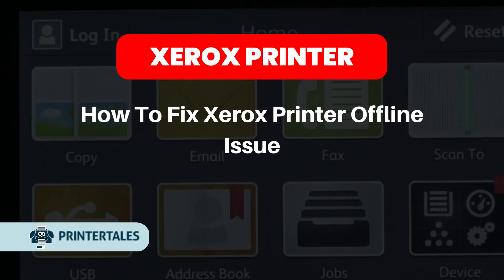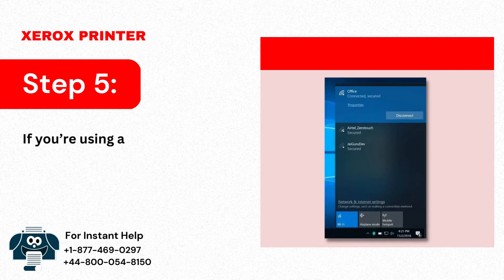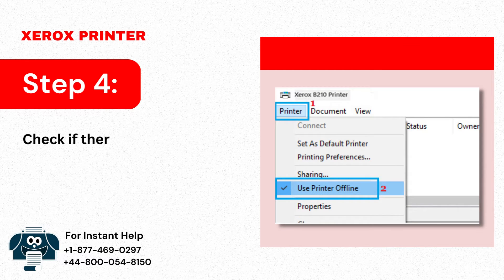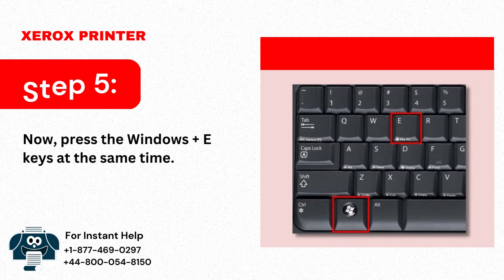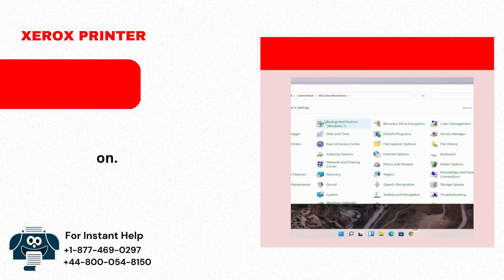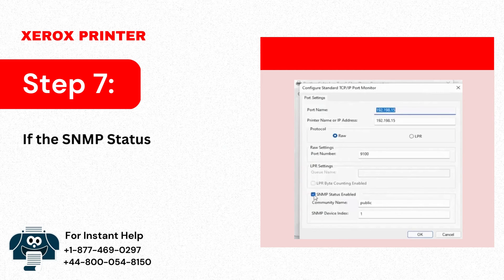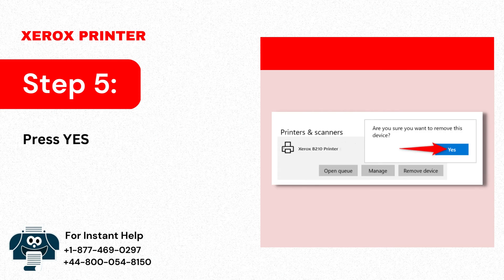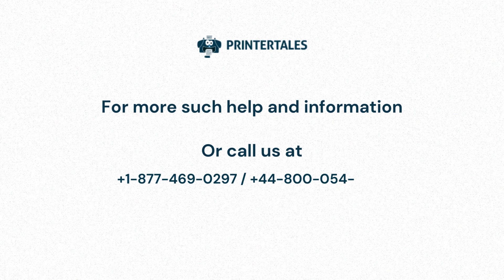How to Fix Xerox Printer Offline Issue? | Printer Tales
Got Xerox Printer Offline issue? Don’t know how to fix the problem? Try these 5 Quick Solutions to get your printer back online.

However, before trying out the solutions, you must understand the reasons that could have caused it.

Outdated Printer Driver
Connectivity Error (Cable/ Internet)
Printer Configuration Issues
Enabled Use Printer Offline Mode
Print Queue Error
Printer Not Set As Default

Note: One of the common reasons behind an offline printer could be paper jams. Check the internal parts of your printer, if there is any paper stuck in it.

If you are struck with an offline printer issue due to any of the causes mentioned above, watch the video till the end. All these solutions are analyzed and gathered by the experts at Printer Tales to ensure reliability.

0:00:08: Method 1 (Examine the USB Cable and Network Wire)
0:01:01: Method 2 (Change the Printer Settings)
0:01:39: Method 3 (Clear Print Spooler)
0:02:48: Method 4 (Disable SNMP)
0:03:54: Method 5 (Uninstall and Reinstall the Printer)

Still facing 'Xerox Printer offline' issue or not solved yet?

Having any Issue with your Xerox Printer?

Thanks for Choosing Us!